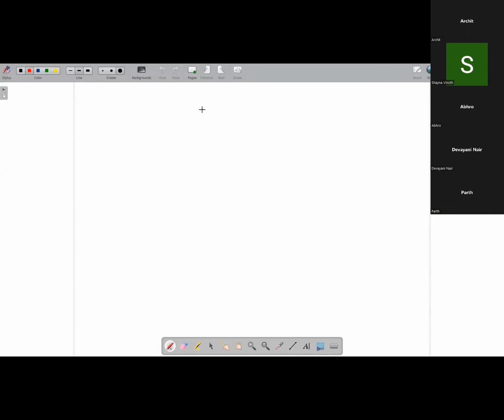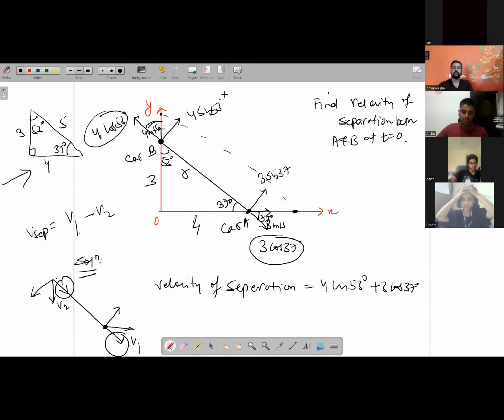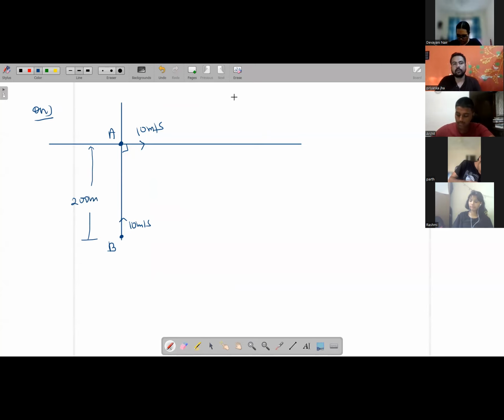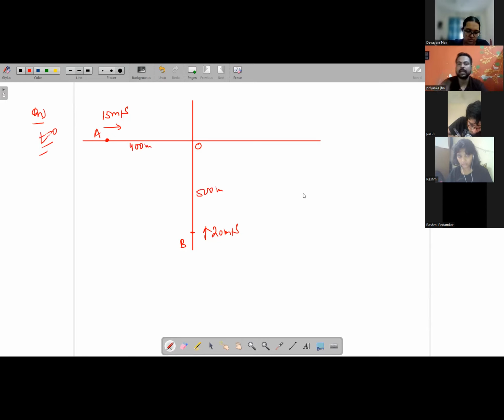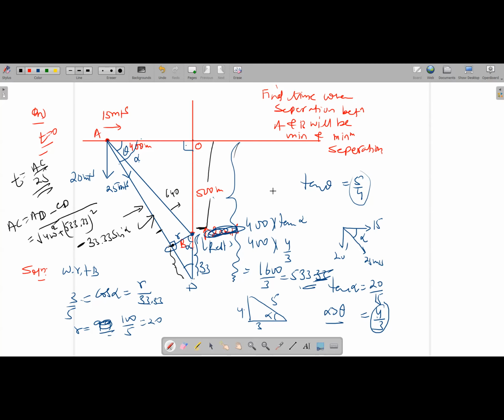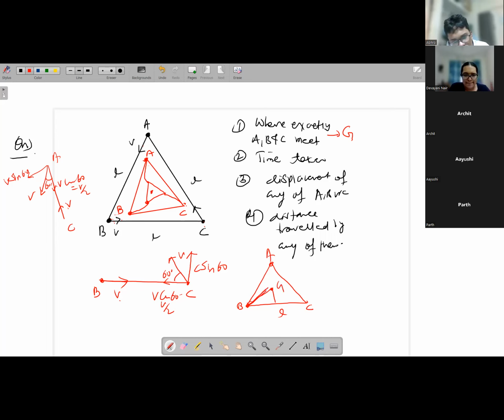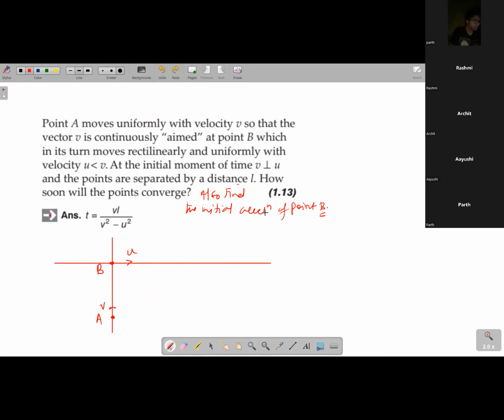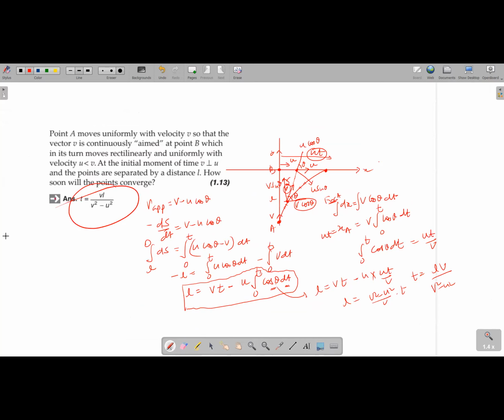Relative Motion - L-5 - By Manmohan Roy